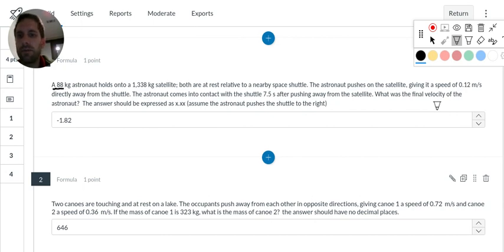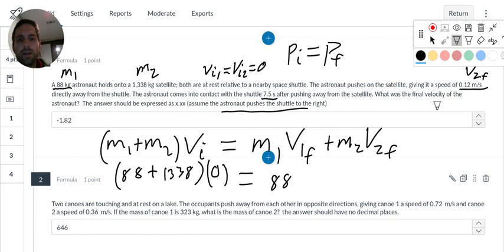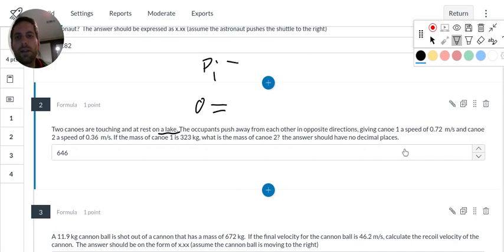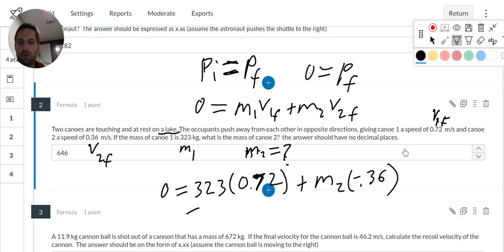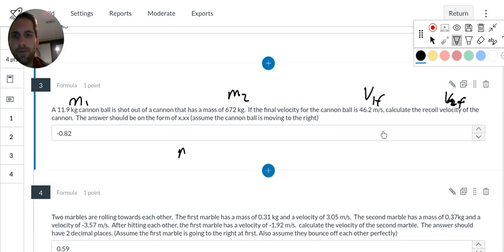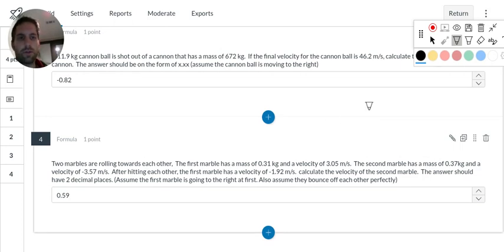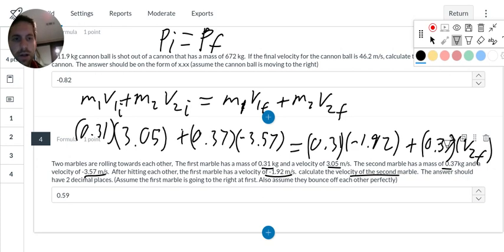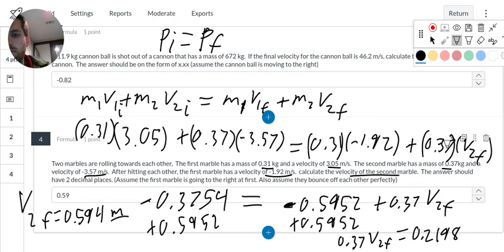7.3 assignment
The first 3 are inelastic and the last is an elastic collision problem.